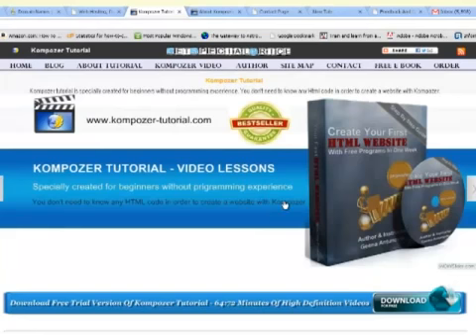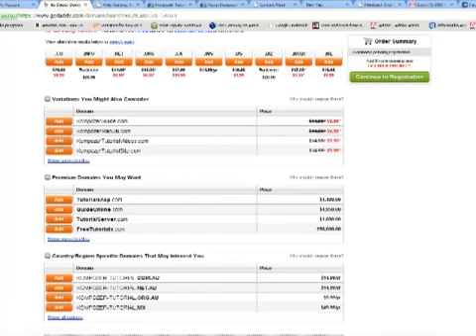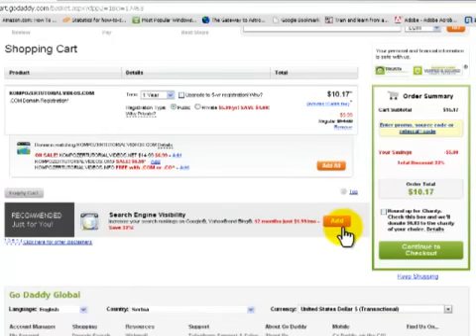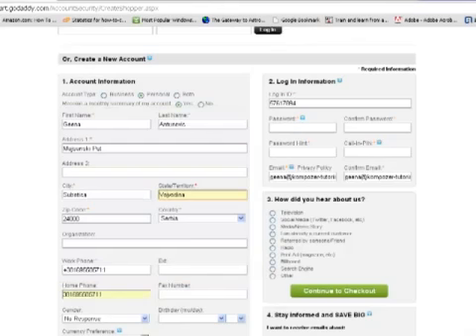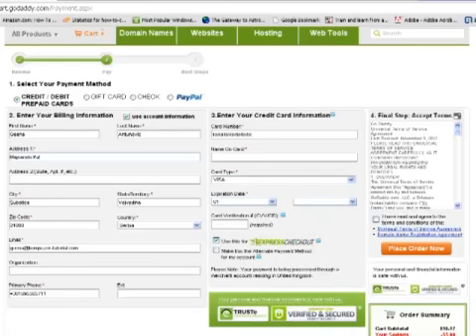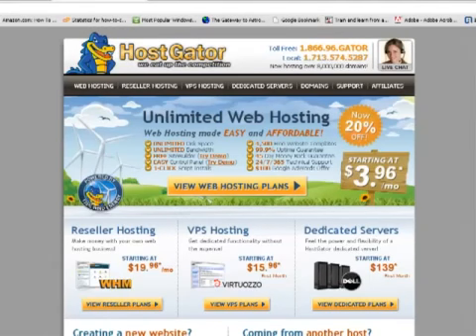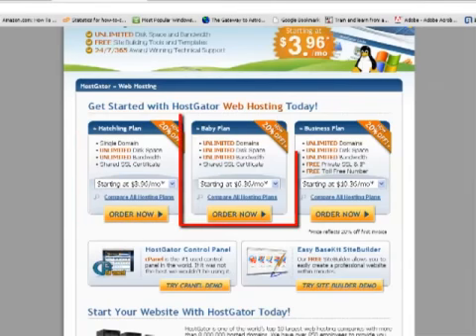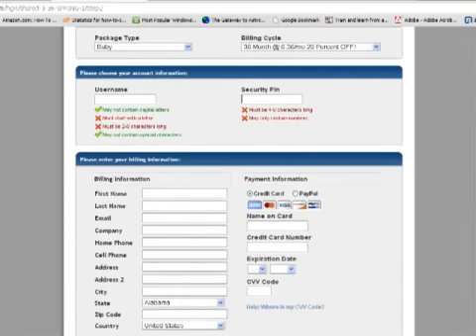How To Buy Hosting & Domain Name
How To Buy Hosting at HostGator - Domain at GoDaddy

To be able to create your own website, you will have to Buy a Domain Name and Hosting. We Buy Domain Names at companies that are called Registrars and our Hosting at Hosting companies. In the video above you will learn how to do both.

DOMAIN NAME

There are a number of good reasons for having a domain name:

If you ever change your web host, your domain name goes with you. Your regular visitors or customers who knew your site name as ( for example ) would not have to be informed about a change of web address ( also known as "URL" ). They would simply type your domain name and they'd be brought to your new site. If you are a business, a domain name gives you credibility. Few people will be willing to do business with a company that does not have its own domain name.

Make sure you think long and hard about what you're going to call it. It needs to be memorable, and easy. You don't really want to be changing it once you're up and running and people are becoming familiar with your site, so make sure it clearly sums up exactly what your website is and does.

Having a keyword in the domain name is not as big of a deal as it used to be when it comes to ranking a website. Descriptive names can have advantages. For example, it automatically tells the potential visitor what the site is about.

But you wouldn't go wrong if you pick some short, original name like Bootzee.com. Especially because so many "keyword" domains are taken these days. Means absolutely nothing, but it's short, catchy and is a derivative of the word "boot." Plus, it would look a lot better in an online ad, shirt, mug or hat.

After selecting the domain you wish to register, the last choice to make is for how long you want to reserve the name. You can buy domain names in year-long increments, up to a maximum of ten years. Once it's registered, you need to pay the registrar to make the registration for you. Once you pay, you own the domain name..

HOSTING

Next step is to buy hosting so you can set up an actual website...You'll need hosting so people can access your files.This is a monthly fee that you have to pay to the web host. Some hosts also offer discounts if you pay a year (or more) in advance. Prices vary from web host to web host but are usually around $100 /Year.

Buying hosting is the easiest thing in the world. It's just like buying a pair of shoes, but instead of an actual, physical thing arriving in the post 3-5 working days later, you're buying a share of someone else's computer for a bit.

Hosting Companies have huge 'servers'/computers permanently connected to The Internet, and by buying hosting they're letting you upload whatever files you like to their hard drive so that, even when you go to bed and switch off your own PC, someone on the other side of the world can view the files necessary to read your website.

Several companies exist from which you can buy hosting; it's simply a case of rooting out a good deal. It's worth doing a quick Google search to see what people are saying about a particular hosting company, to make sure they're reliable.

All servers go down and crash every once in a while. Put shortly: if your web hosts servers are down, so is your website. It's worth doing a quick Google search to see what people are saying about a particular hosting company, to make sure they're reliable. So a company with a poor track record will probably wind up doing you more harm than good.